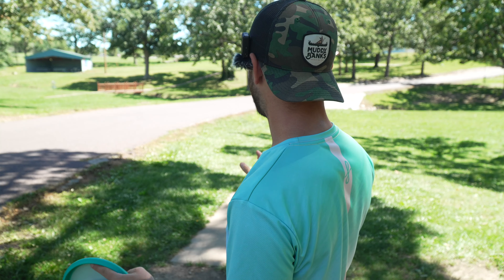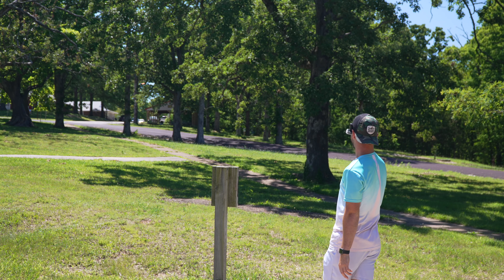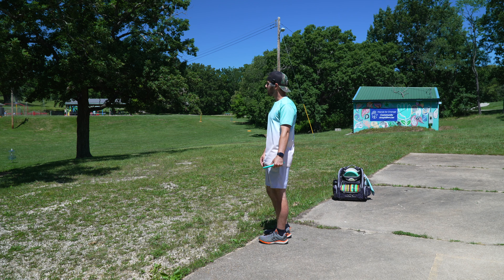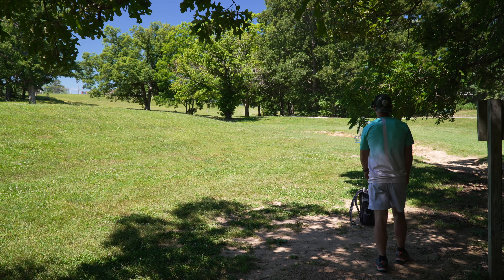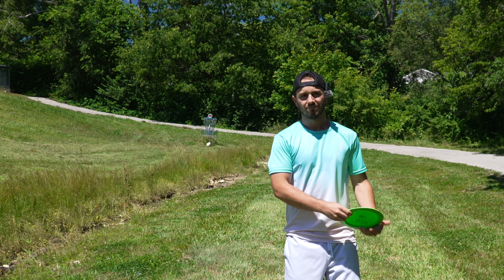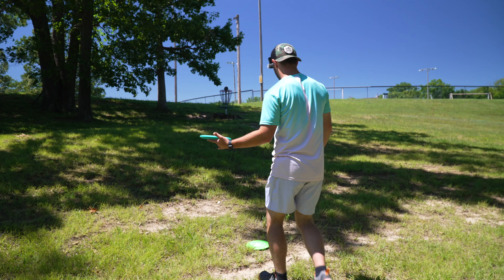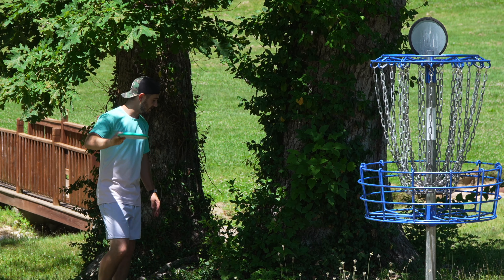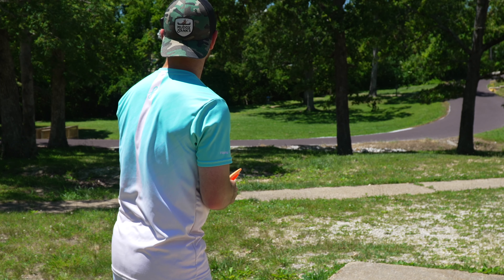Re-Designed Course For Local League (It's way better...)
Gear I use to make videos (Or equivalent of)